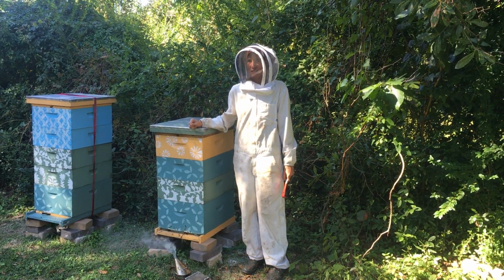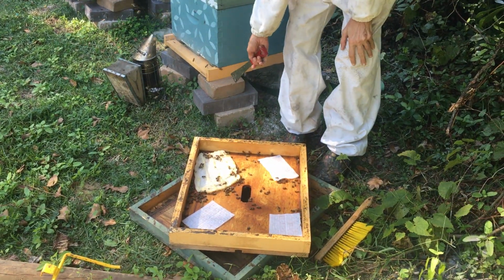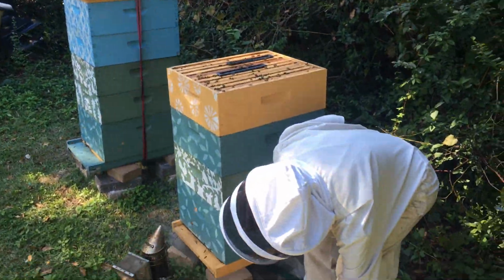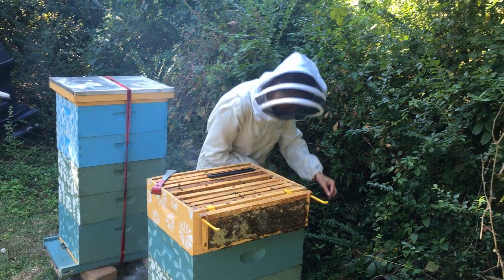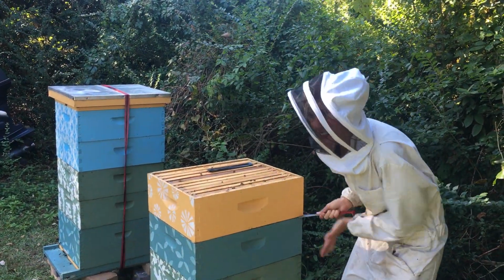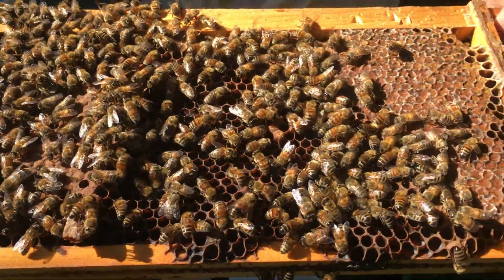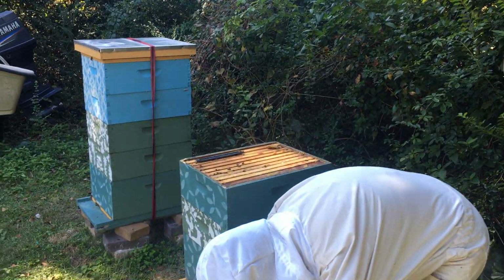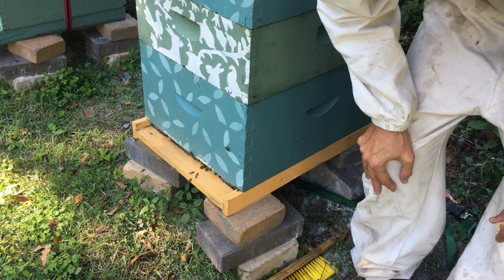Jennybees Apiary: A look into the beehive for non-beekeepers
Ever wonder what's inside a beehive? Join me for an informal look at what my honeybees are doing in my James, Island, South Carolina hives. See honey on the comb and brood, or baby bees in the nursery. This is a 10-minute, beginner-friendly, non-technical video suitable for families, kids, and folks curious about beekeeping.